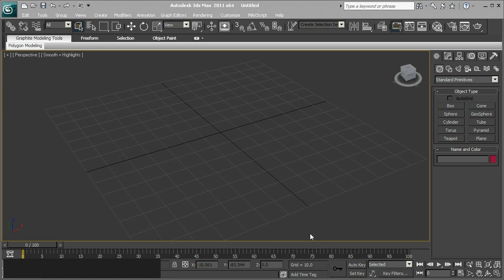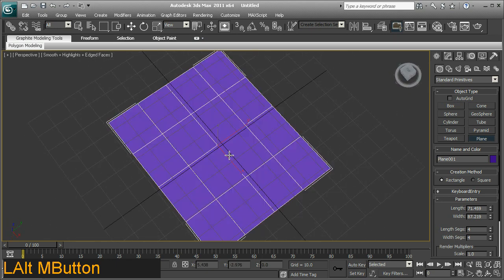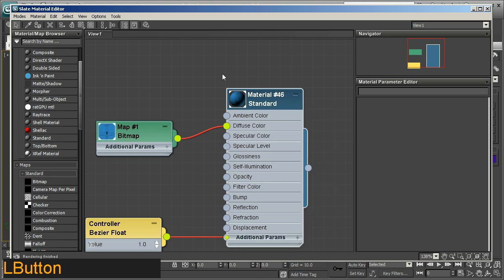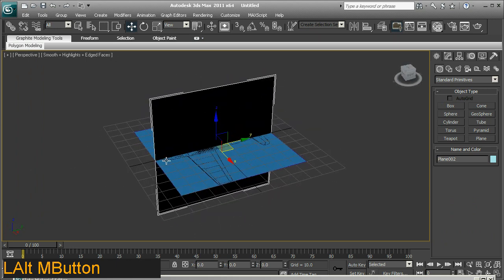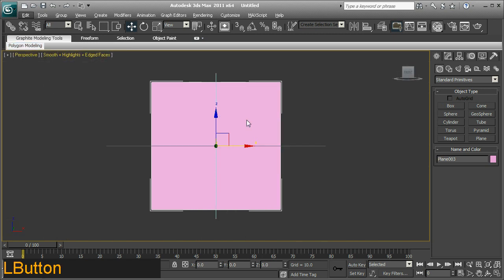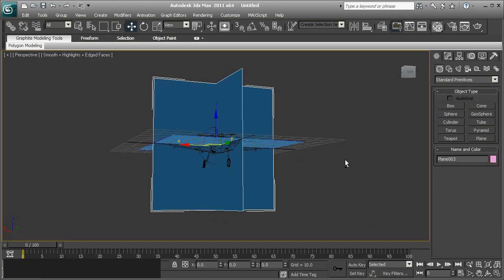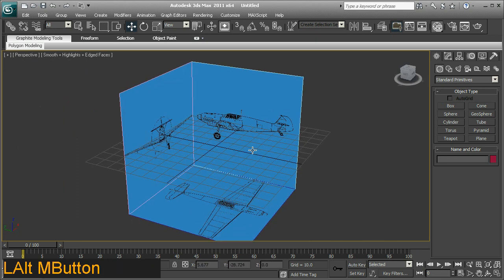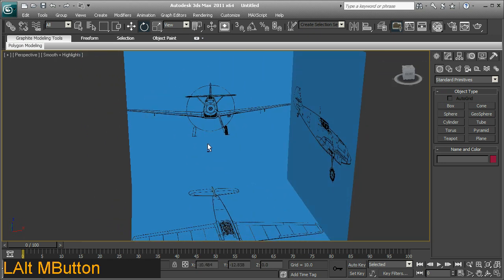Setup reference images in 3dsMax 2011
Quick tutorial on setting up reference images in 3dsmax 2011 for the purpose of modeling